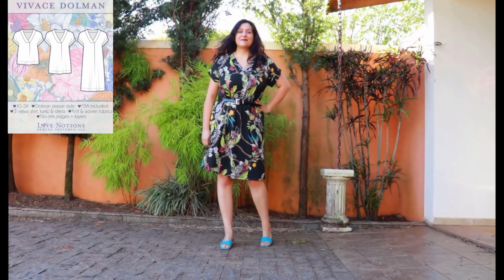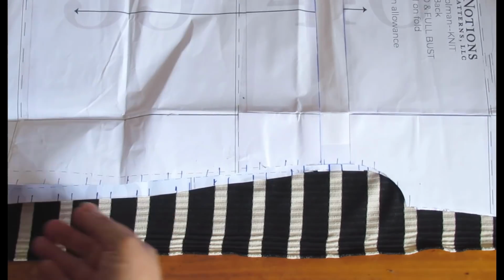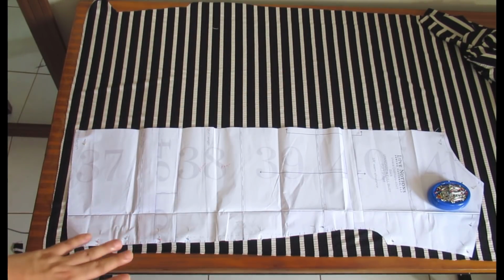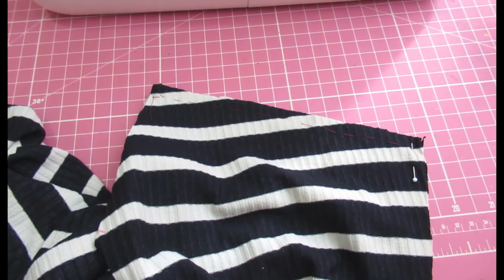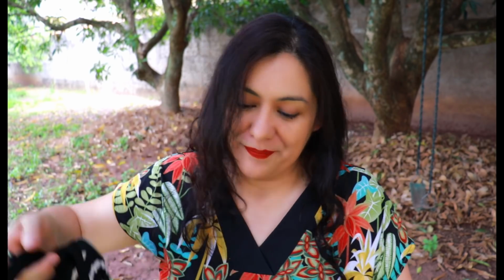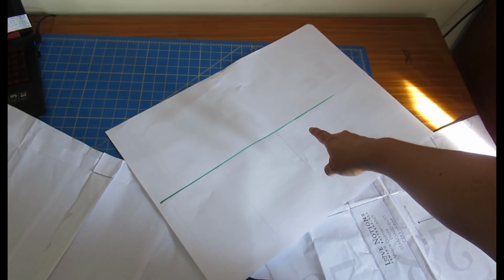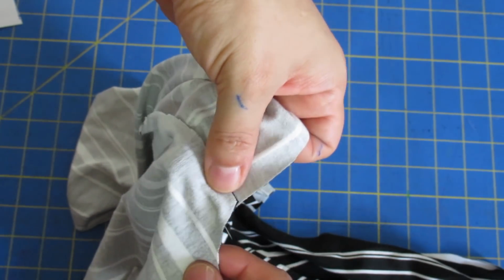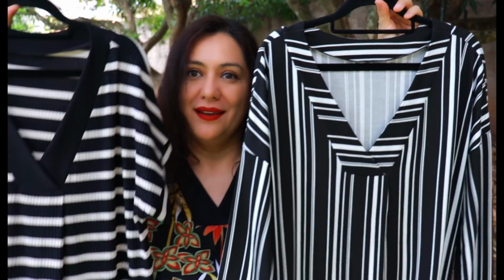Making dolman sleeves long & matching stripes. Easier than what you think :) Vivace Dolman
It’s all about stripes today! I am sharing how to match horizontal stripes on the side seams and shoulders with the Vivace Dolman from Love Notions.   I’ve also included making dolman sleeves long for winter, step by step and very easily. Lot’s to see today.

The Vivace Dolman from Love Notions is $5 today! For woven and knits (XS-5X).

See the accompanying blog post for THIS VIDEO.. focused on the long sleeve hack

Specifics:
*Size Large to XL hips
*Rib knit horizontal stripes is unhemmed
*Rayon Spandex vertical stripes
*Added 3” total length to the dress for it to be above the knee
*Sleeve length is 18.5” including 1” hem allowance
*Sleeve at the wrist is 10” including the 3/8” seam allowance on both sides (9 ¼” finished circumference)